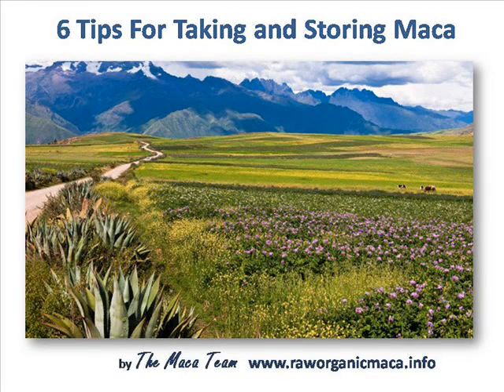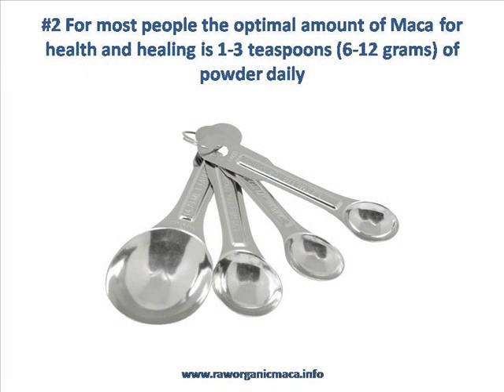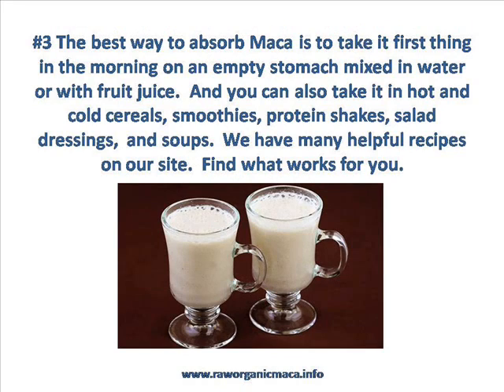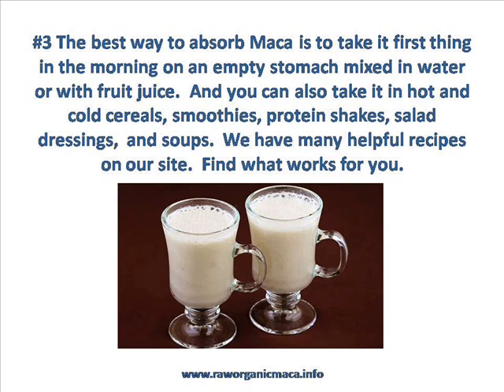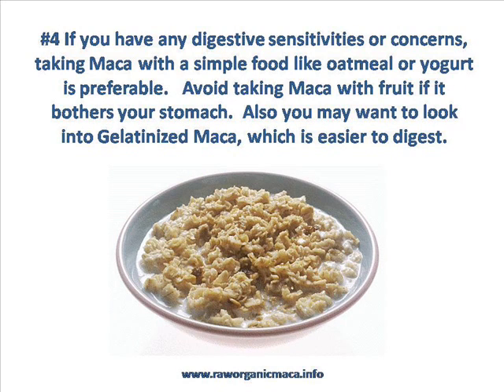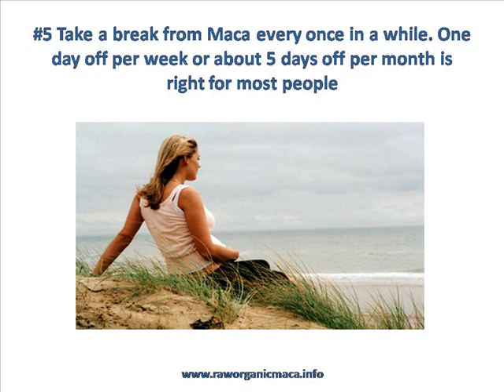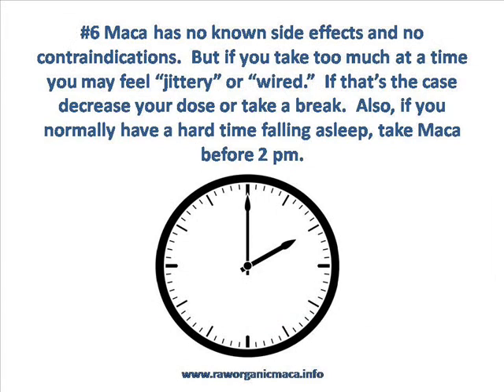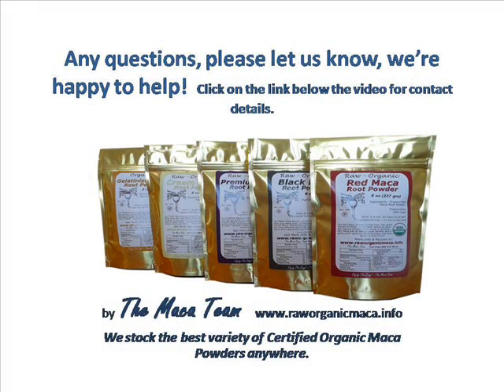6 Tips for storing and taking Maca powder by The Maca Team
Get more information on Maca and compare all of our Maca powders on our website linked above.  Thanks and enjoy the day!

The Maca Team